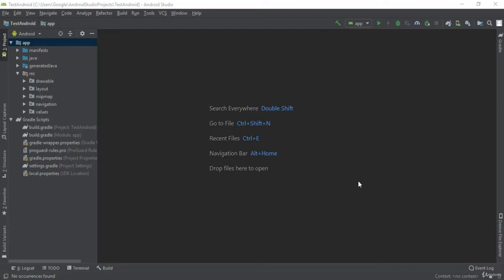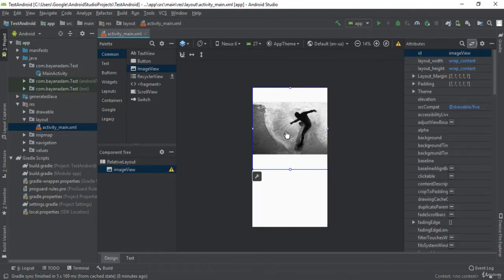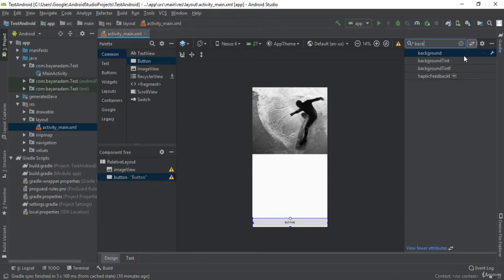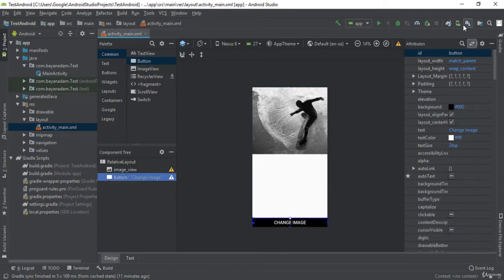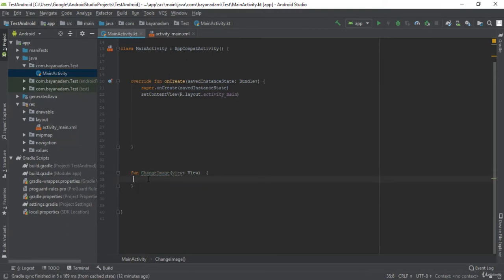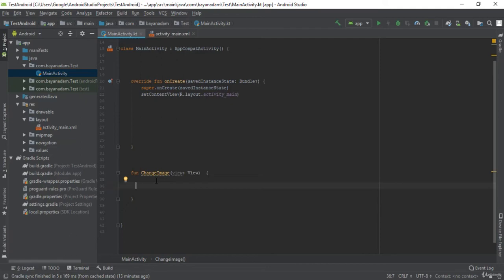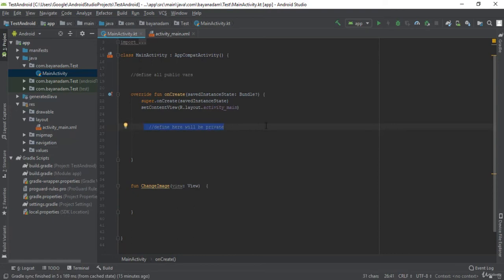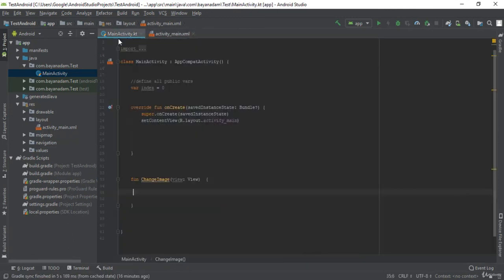1 Design Our Layout in Android